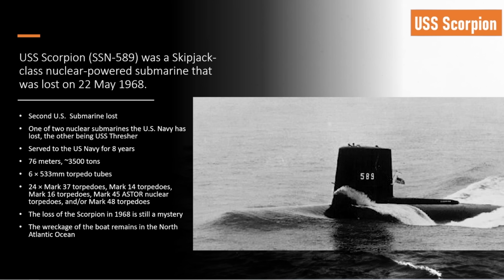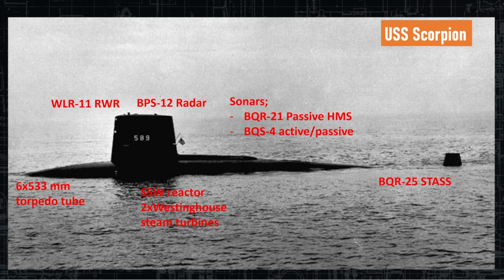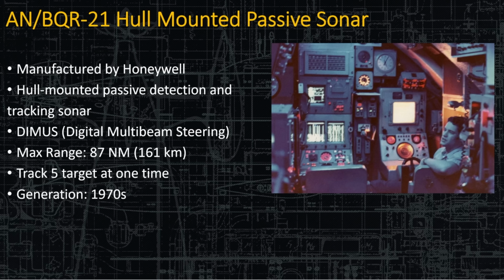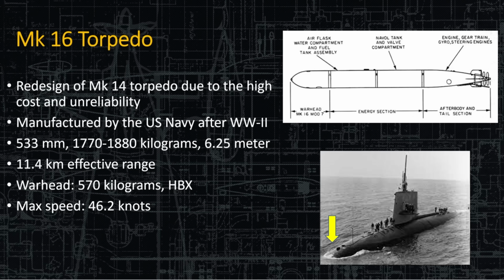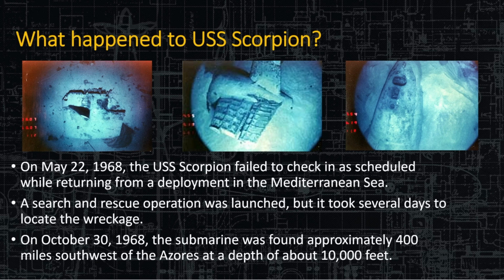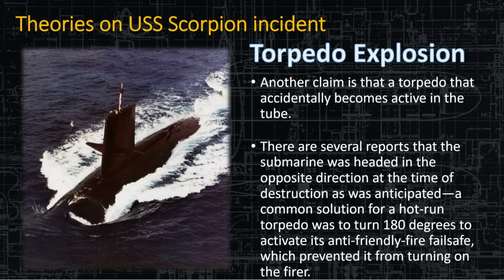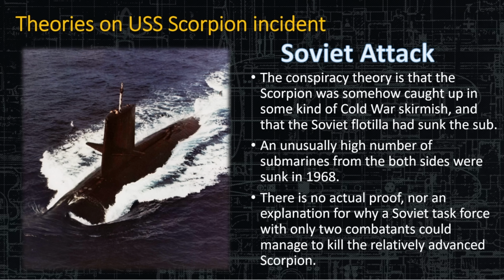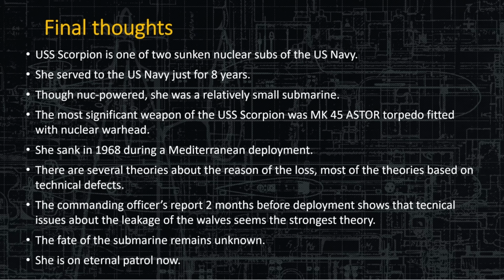USS Scorpion SUBLOSS SUBSUNK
The USS Scorpion (SSN-589) was a Skipjack-class nuclear submarine of the United States Navy that tragically sank on May 22, 1968, with the loss of all 99 crew members. The submarine was returning to its home port in Norfolk, Virginia, after a deployment in the Mediterranean. The exact cause of the sinking remains uncertain, though theories range from an internal explosion to mechanical failure or involvement in Cold War espionage activities. The wreckage was discovered in October 1968 at a depth of 9,800 feet in the Atlantic Ocean. The loss of the Scorpion remains one of the most mysterious and somber incidents in U.S. naval history.

The term "SUBLOSS" in the context of the U.S. Navy refers to the catastrophic loss of a submarine, typically involving the sinking and destruction of the vessel, often with significant loss of life.

The term "SUBSUNK" in the U.S. Navy refers to the confirmed sinking of a submarine. It is a formal designation used when a submarine is lost, indicating that it is submerged and has likely suffered catastrophic damage, making recovery and survival of the crew unlikely.

side bar correction: USS Thresher, the other nuke sub the US Navy lost, sank in 1963.

0:00 Scorpion Sub Brief
18:23 Scorpion sunk

CPU: Intel i9-10850K @3.60GHz
RAM: 64GB
GPU: NVIDIA GeForce RTX 3080